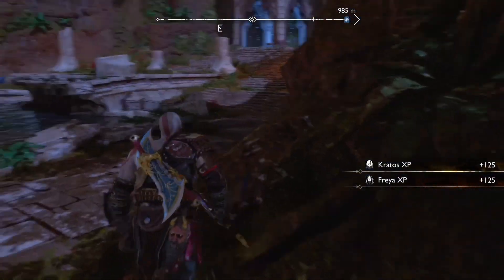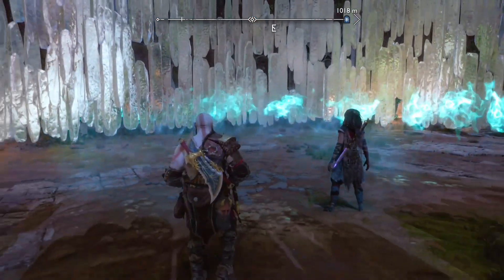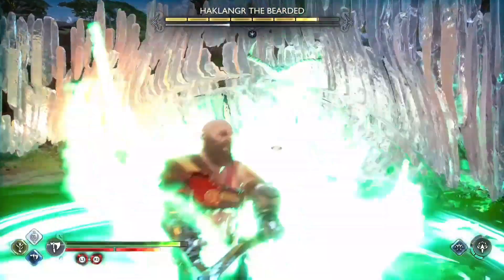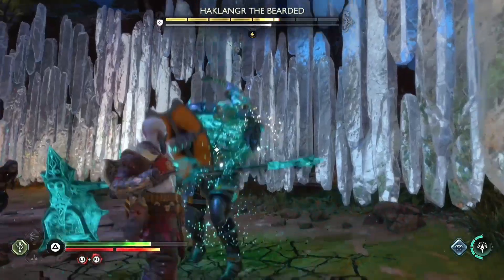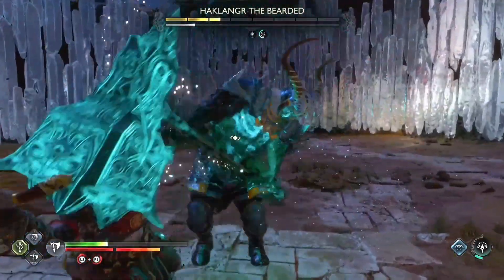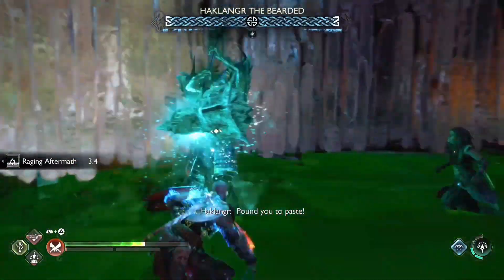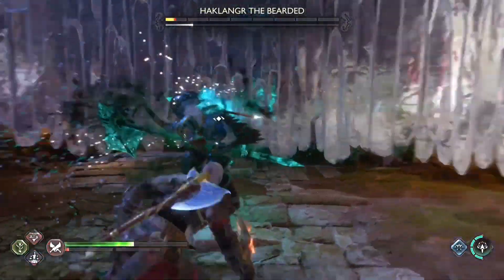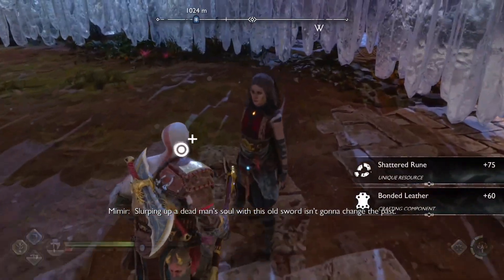Haklangr the Bearded - Berserker Boss fight - Fit for a King quest - GOW Ragnarok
Haklangr the bearded boss fight tips, tricks and technqiue

Fit for a King quest - Berserker fight